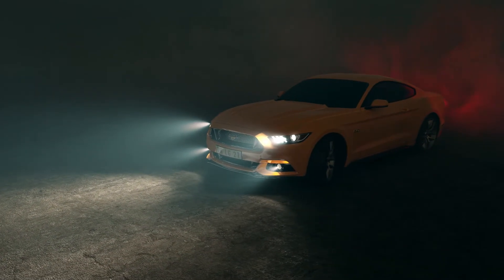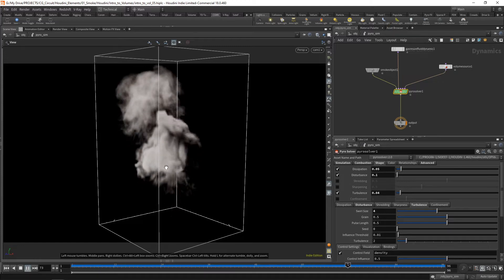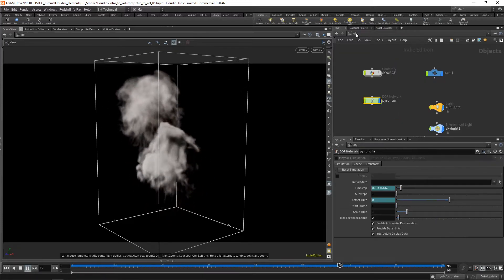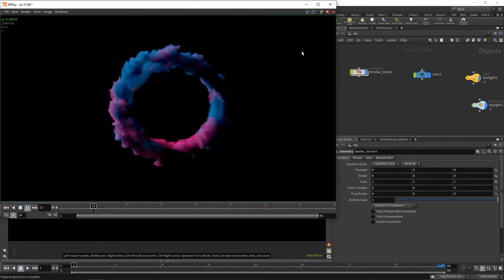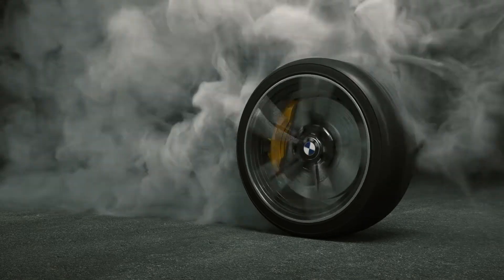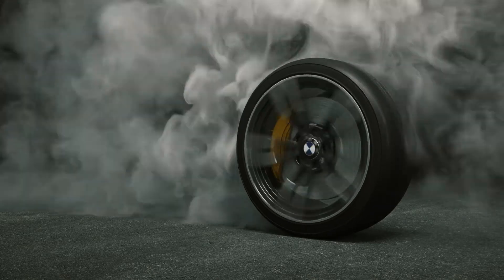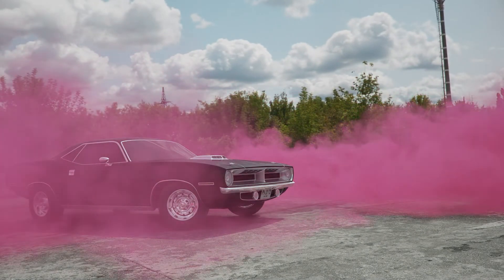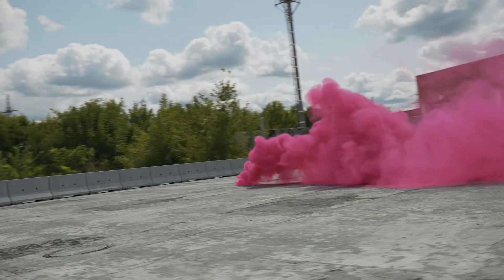[TRAILER] Houdini Elements - Smoke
Author: David  CGMK

Full Content Description:
 In this online course, the viewer will learn about Houdini simulating
realistic Smoke and having it interact with the environment as well as
animated objects.

The course will start exploring DOPs and Smoke simulation in Houdini
as a way to introduce you to simulating real world phenomenon in
Houdini. We’ll work on smaller projects such as a smoke vortex
portal, a tire burnout effect and a big project which will consist of
simulating a smoke grenade and having a car collide with it. Not only
will we be creating great smoke effects but we’ll also learn about
lighting, shading and rendering with Vray inside Houdini.

Along the way, we’ll go through many tips and tricks to work
efficiently and get amazing results.

This course has been designed for users already familiar with
Houdini’s UI and workflow. The complexity of the topics and
assignments will start fairly simple but get progressively more
complex every week.

After viewing this course, people can expect to feel confident while
creating complex Smoke FX with Houdini using the Pyro Solver and the
new Pyro Sparse Solver, and also lighting and shading with Vray 5 for
Houdini.

Prerequisites: Basic Knoledge of Houdini’s UI and workflow

About the Author: Started on an ArchViz studio in 2008 and went freelancer on 2011.
I'm a Generalist and an Instructor since 2010.
Currently working at Mackevision as a Senior FX TD and Lead Environment artist on some pretty awesome productions.